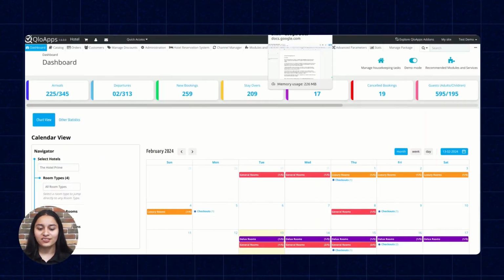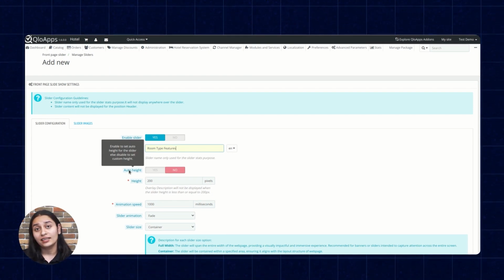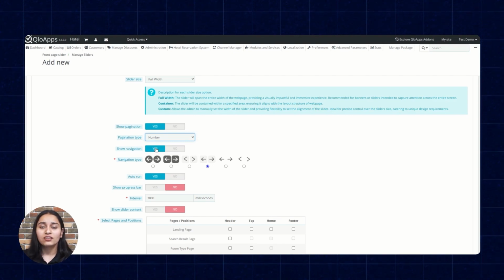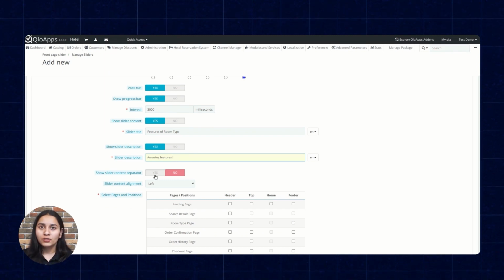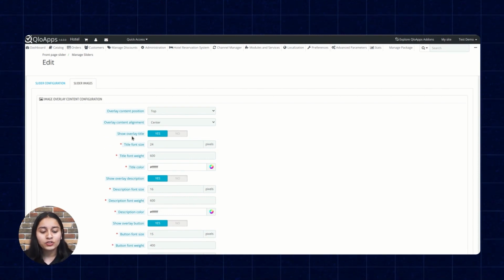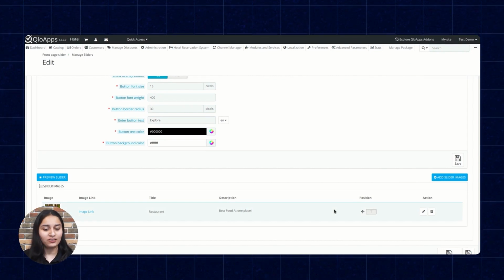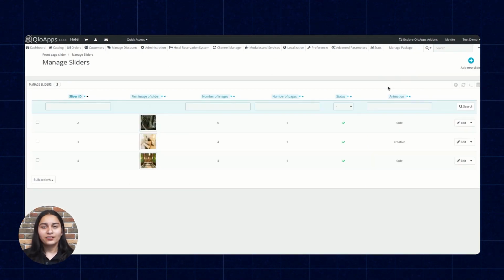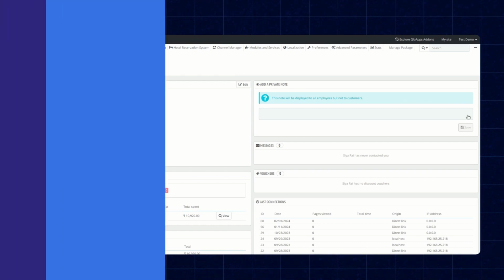QloApps Front Page Slide Show Addon | A Tool To Enhance Your Hotel Website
If you want to make your hotel website attractive and informative to increase your website's visitor engagement and attract your guests to your property, then this video is a must watch for you.

In this video, we will introduce you to one of the most interesting and useful website enhancement Addon of QloApps: The QloApps Front Page Slide Show Addon.

This addon allows you to add sliders on multiple positions and pages of your hotel website in just few minutes. You can also add buttons with images to redirect them to your desired pages of website and ease the booking process for them.

All you have to do is setup basic configuration of the slider and add images, and that's it, your slider is ready for showcase.

With this user friendly addon, you can display your hotel's amenities, interiors and aesthetics in a very vibrant manner. In addition, it also allows you to promote sales and discounts on your website through slider or even showcase stories to your guests.

With QloApps front page slide show addon, you can also monitor the statistics and performance of your sliders to keep track of your website visitor's and analyse their interests. It will help you create effective hotel business strategies.

So, Watch this video to learn how you can configure this addon and improve your website's traffic and build your hotel's strong online presence.

2. Raise a Ticket via our HelpDesk system

2. Twitter: (@qloapps)

Don't forget to like this video, subscribe to our channel, and hit the notification bell to receive an update about future videos that will help in easing your hotel management process.

Timestamps
0:00 - Intro
0:54 - How to Install this Addon
1:22 - Configuration of the Addon
2:12 - How to create a new slider
8:58 - How to add images in the slider
13:38 - Front Hotel Website View of Slider
15:10 - How to monitor the click statistics of the slider
17:01 - Outro